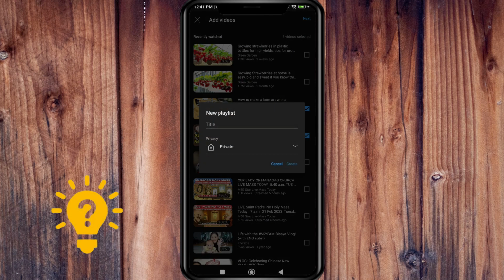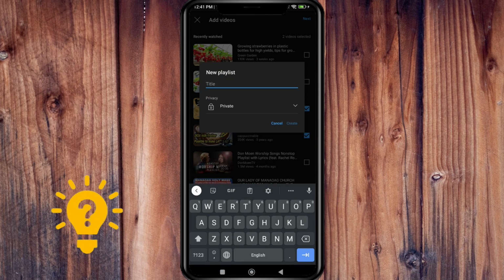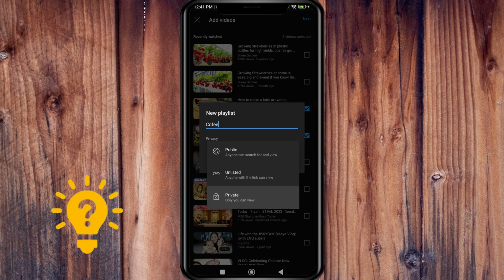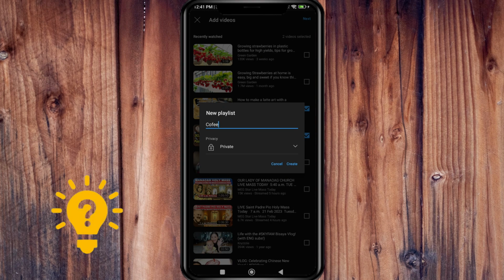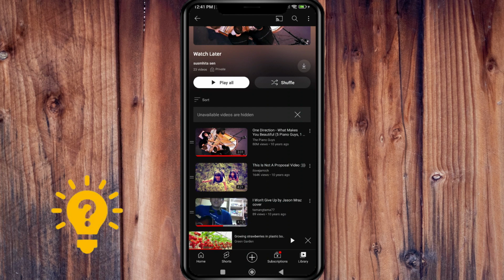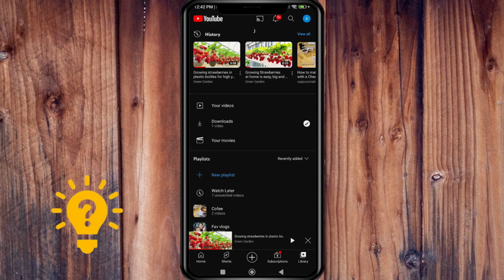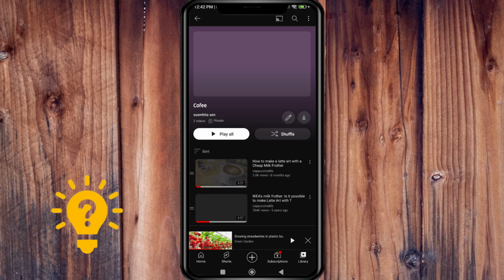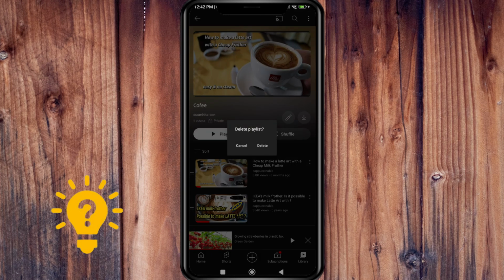How To Use YouTube Playlists On Phone | Social Tech Insider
In this tutorial video from Youtube, we explain to you the best way to Use YouTube Playlists On Phone.